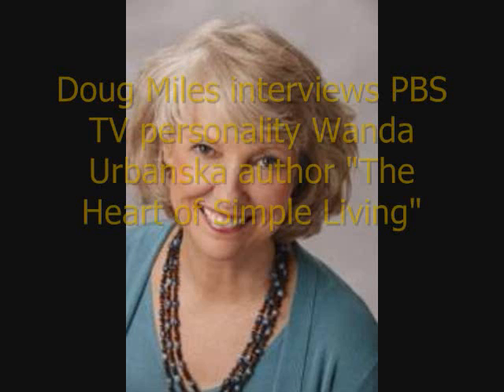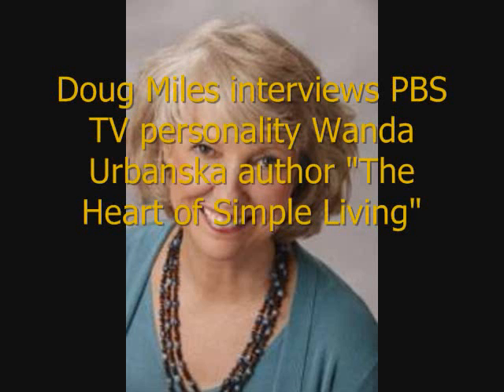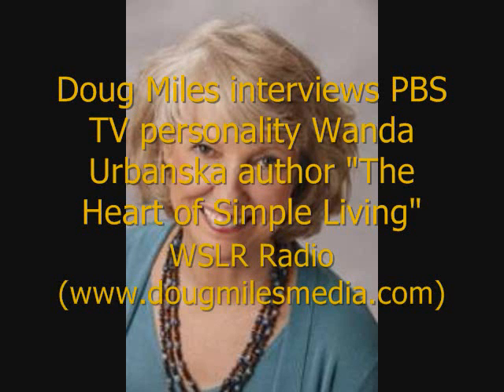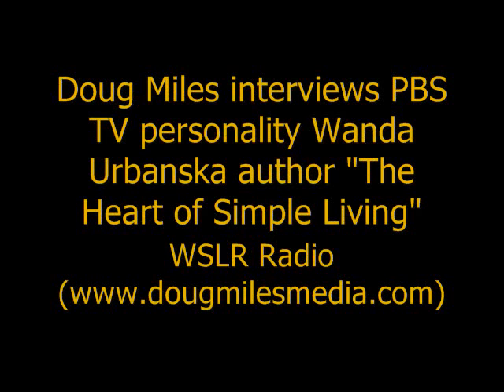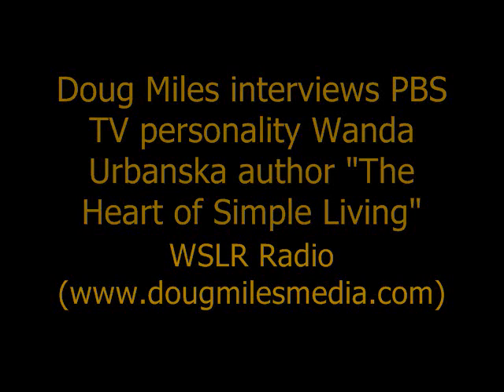"Book Talk" Guest PBS TV Personality Wanda Urbanska Author "The Heart of Simple Living"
Doug Miles talks with PBS TV personality and author Wanda Urbanska about her book "The Heart of Simple Living". As aired originally on WSLR Radio